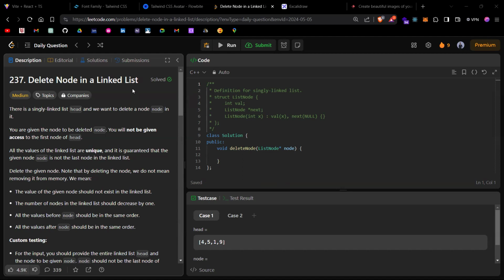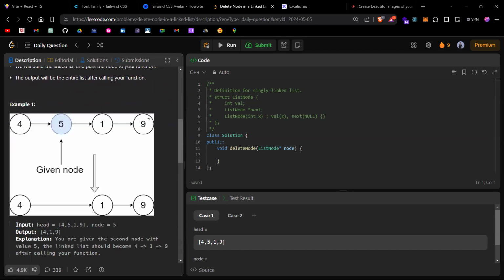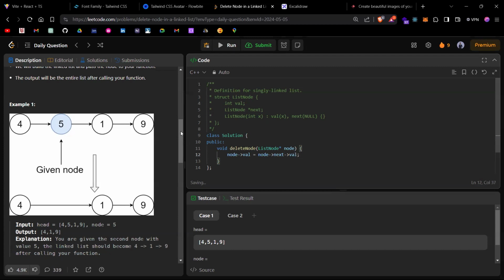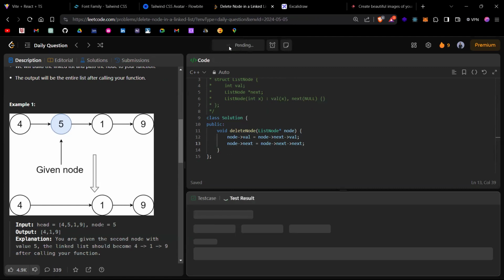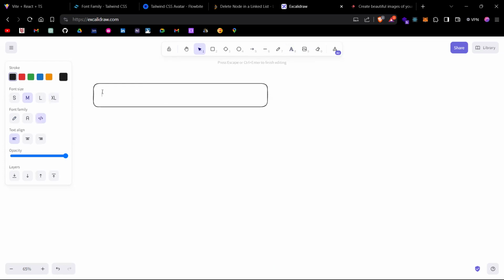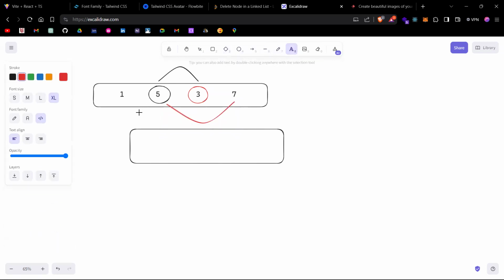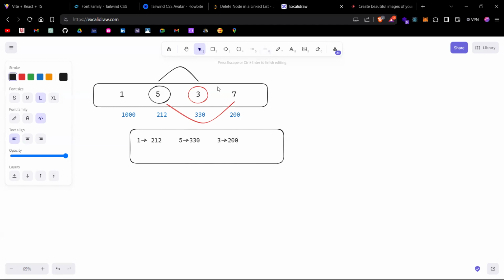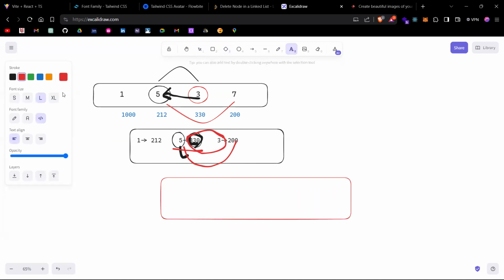Delete node in Linked List | Leetcode 237 | Microsoft | Easy Explanation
Delete node in linkedlist List | leetcode 237 | microsoft | Easy Explanation